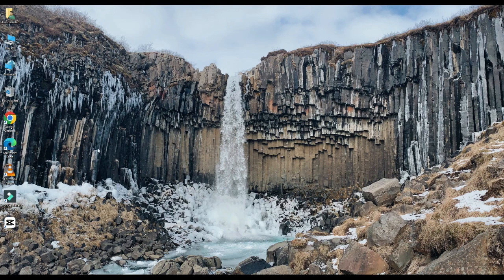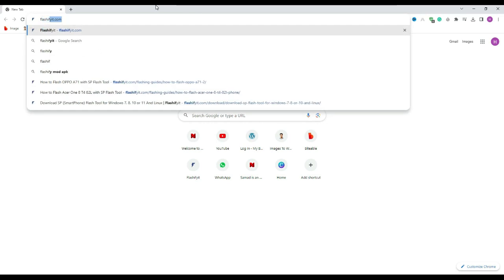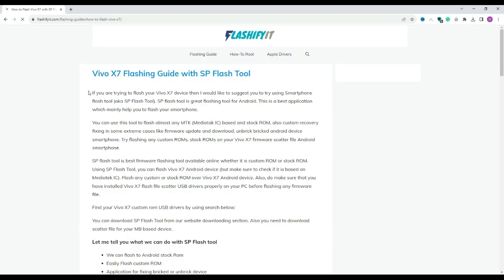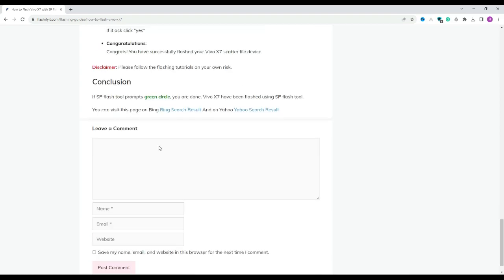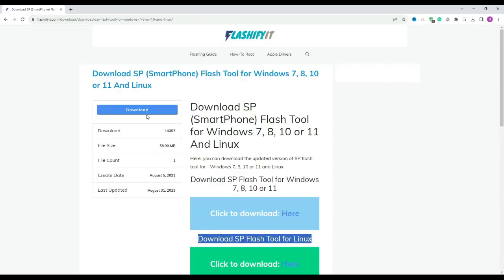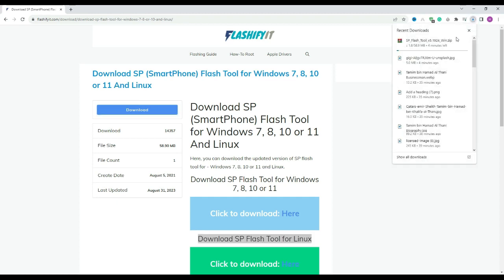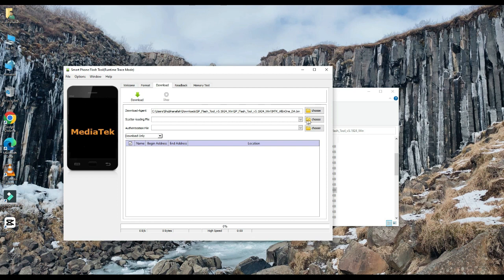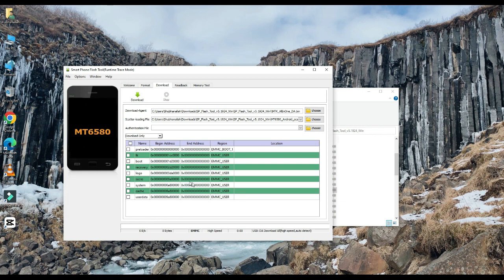How to download and install Vivo X7 with sp flash tool | Official Flash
In this video I will tell you about flashing of Vivo X7  so watch complete video and like then once share. Flashing guide with sp flash tool by connecting your mobile with pc.

By watching this tutorial you can also flash the Vivo X7 .

1. We can flash to android stock Rom
2. Easliy Flash custom ROM for Vivo X7
3. Application for fixing bricked or unbrick device
4. Easy to read, write parameters
5. We can erasing, formatting data and reset your MTC based devices as Vivo X7

1. You will have Pc or have Laptop
2. You need USB data cable for the device for Vivo X7
3. Drivers download (MediaTek USB-VCOM drivers)
4. Download Scatter file and files to be flashed of Vivo X7
5. Note Backup the device
6. SP Flash Tool Download

Binance is like a trailblazer in the world of digital money. It's super easy to use and lets you trade lots of different cryptocurrencies. People love it because it's safe and has cool features like staking and helping with decentralized finance. Binance keeps getting better, leading the way for how money works in the future for everyone.